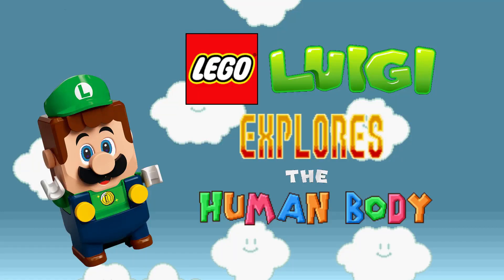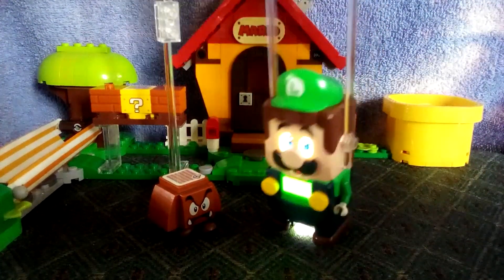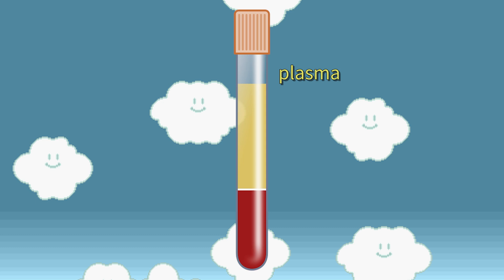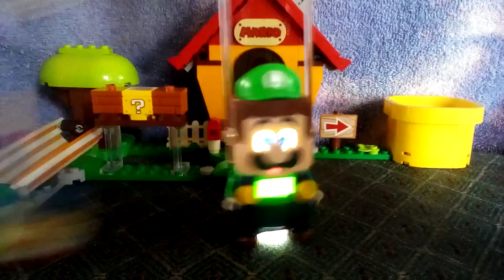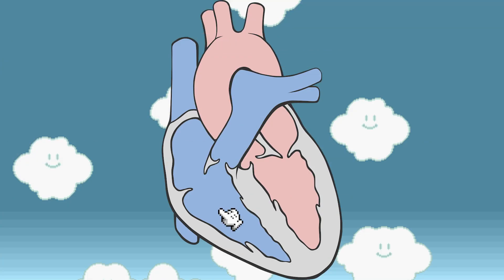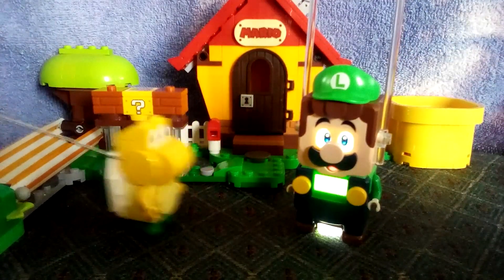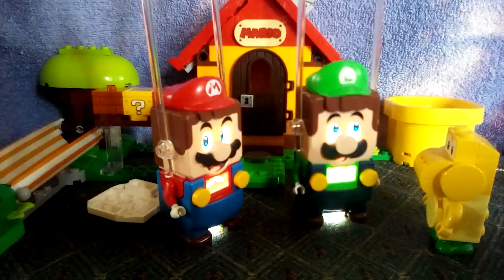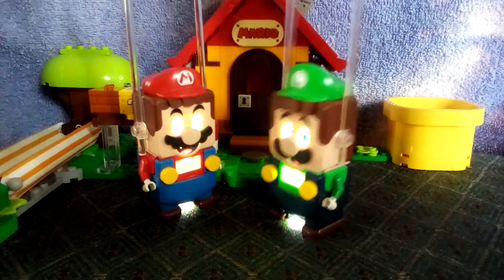Lego Luigi Explores the Circulatory System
In the third episode of Luigi's web series about the human body, Luigi takes a look at the circulatory system and how we get things to where we need them in our bodies.

Pinkle™ and Pinkles™ are trademarks of Luppet Central